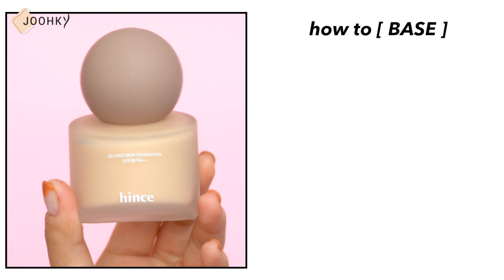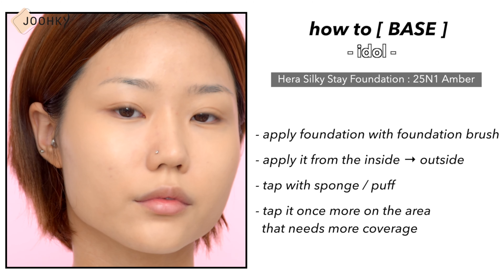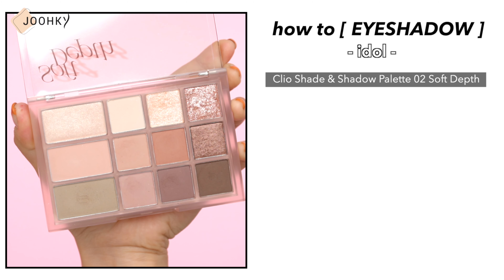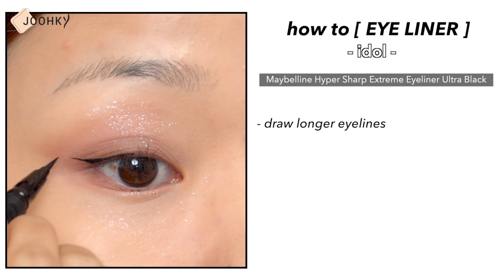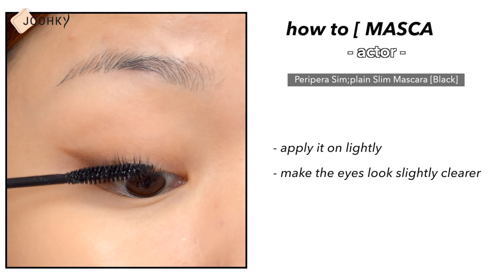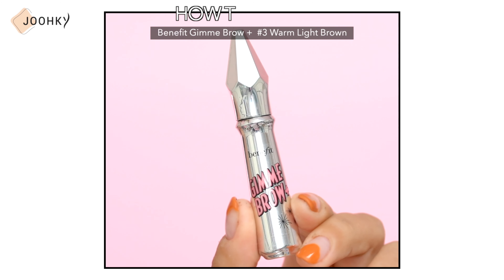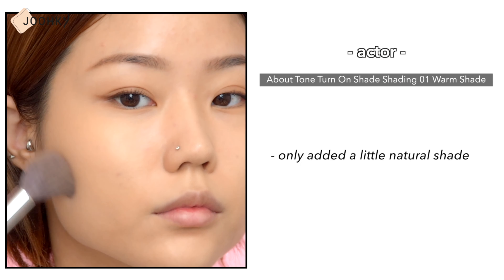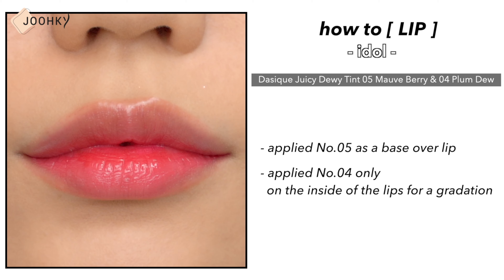Korean ACTOR vs IDOL makeup comparison & tutorial / makeup difference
Today, I'm gonna do a special makeup tutorial.
I’d like to try comparing Korean idol and actor makeup.
While both are celebrity makeup, the makeup style is very different.

Idols usually wear very fancy makeup, while actors wear very natural makeup.
They have very different makeup looks, so I would like to show you a tutorial while comparing them.

⏱TIME LINE⏱
00:00 - Greeting
00:13 - Makeup Difference
00:23 - Base
01:28 - Eyeshadow
02:33 - Eyeliner
03:25 - Curler
03:40 - Mascara
04:02 - Eyebrow
04:36 - Blush
5:10 - Shading
5:33 - Lip
06:04 - Side thought
06:26 - Closing